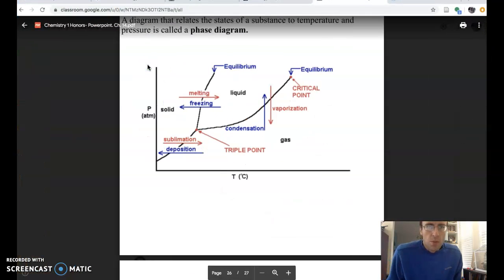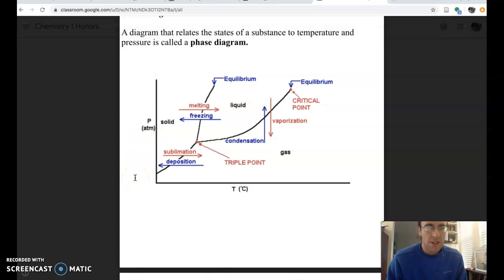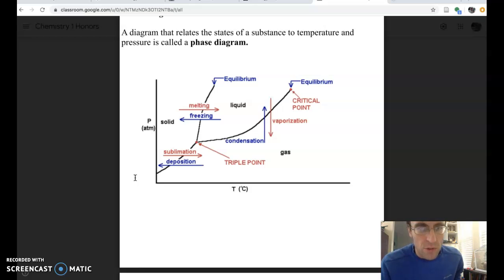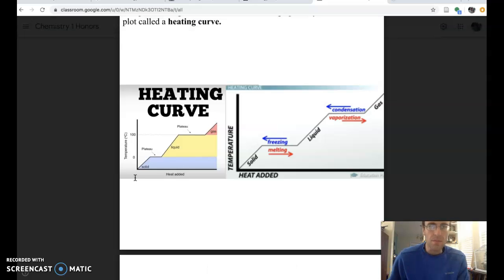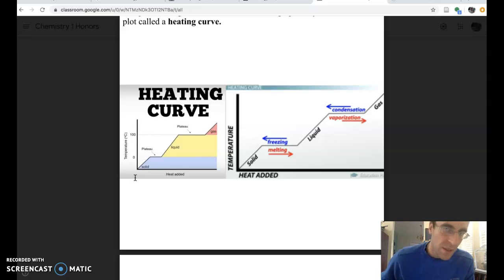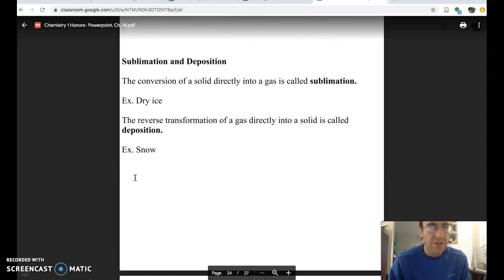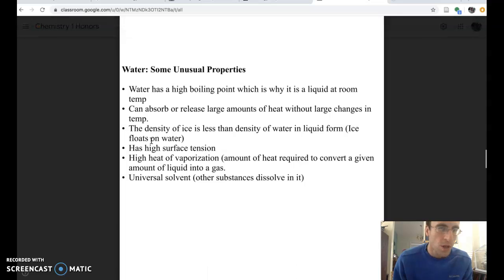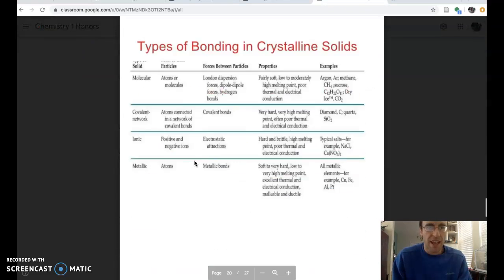Phase Diagram & Heating Curve